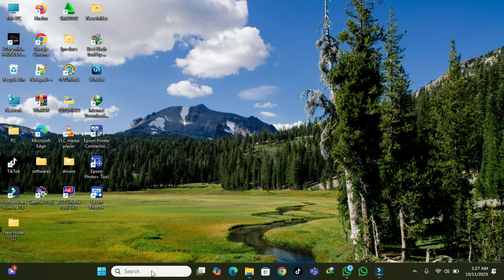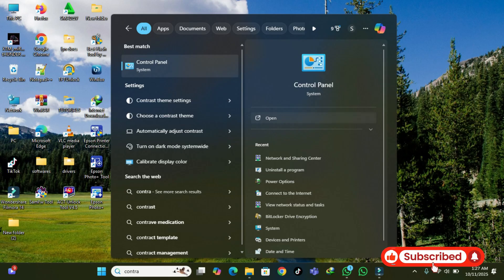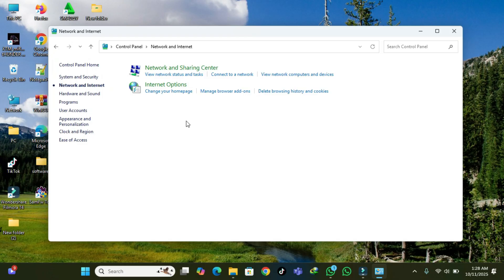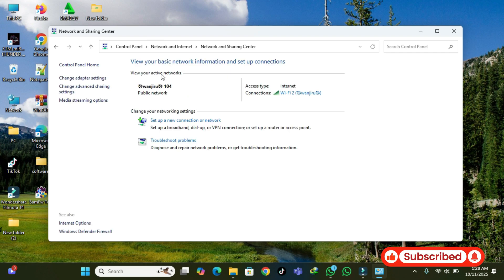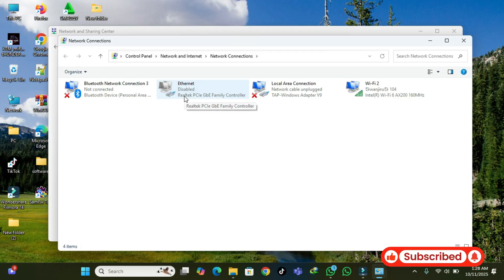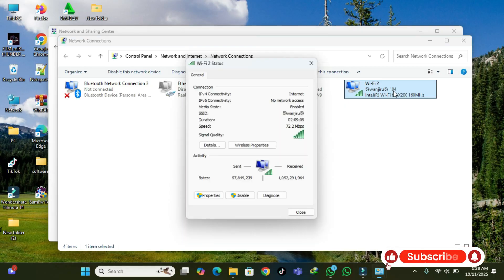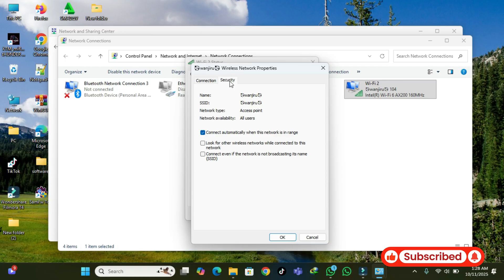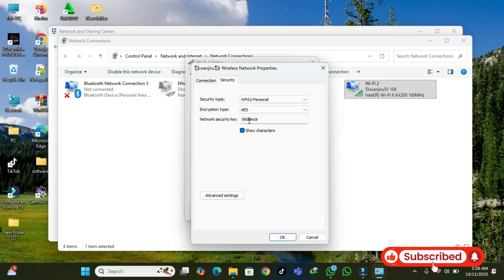HOW TO GET WIFI PASSWORD USING COMPUTER | HACK ANY WIFI FREE | FIND WIFI HIDDEN PASSWORDS IN 5 SEC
wifi, wifi password,  free wifi, hack wifi,
wifi hack, unlock wifi,
 wifi password hack, wifi crack,
 wifi sharing, wifi security, free internet,
wifi tools, wifi connect, wifi network,
 wifi password recovery